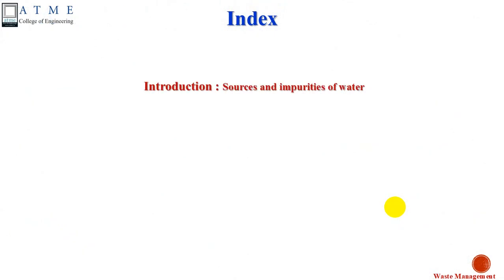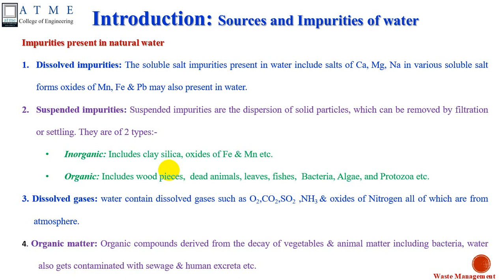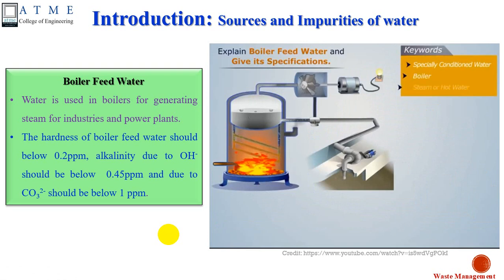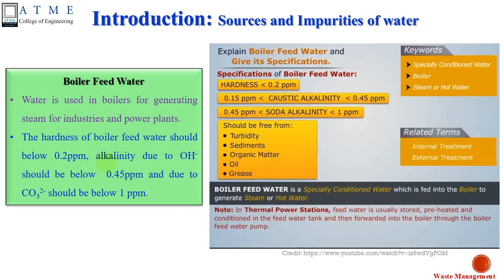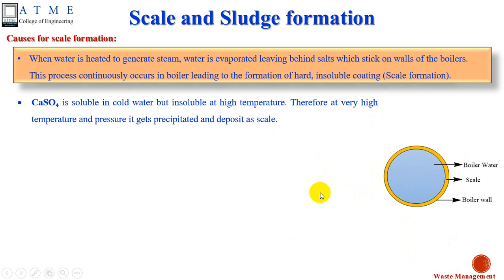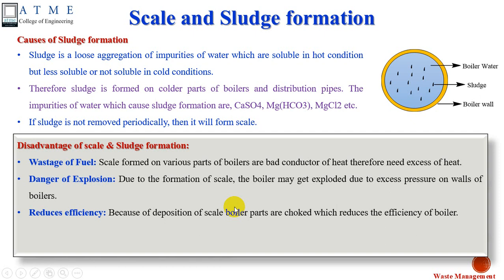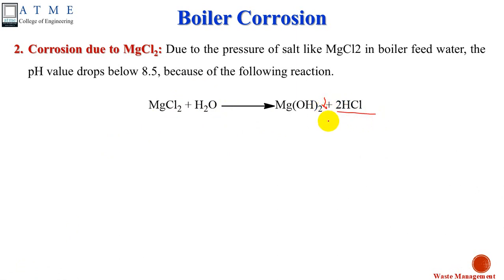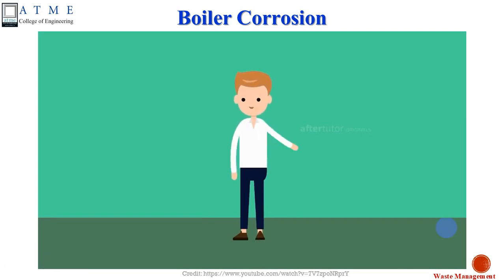Scale and sludge formation & Boiler Corrosion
Scale and Sludge Formation Boiler Corrosion Boiler feed water Sources of water impurities of water.